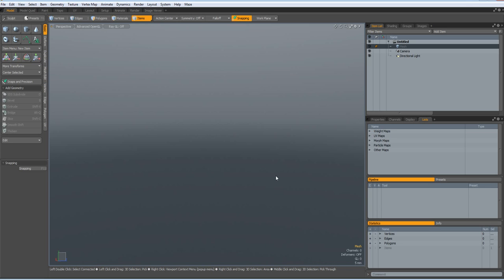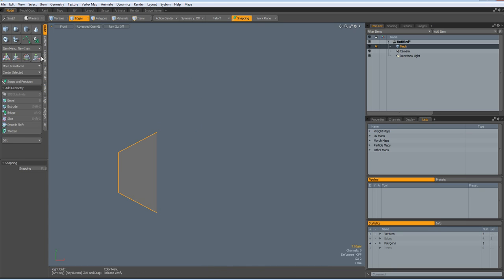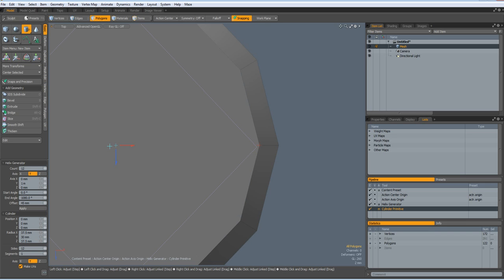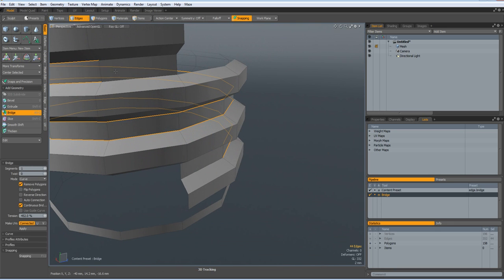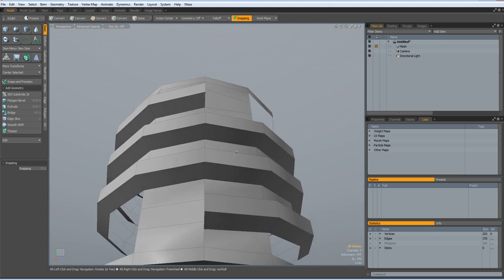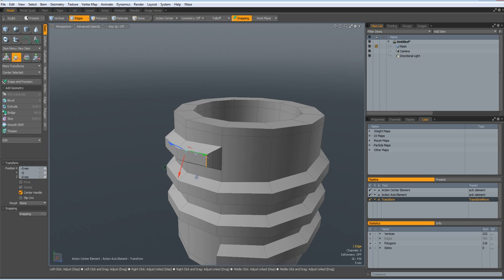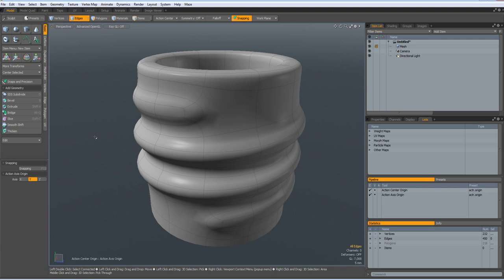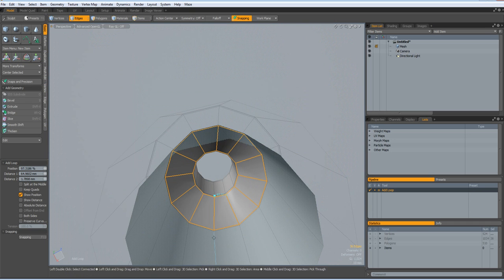Luxology modo - Yet another way to make a Thread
Many seem to have problems to follow my other thread tutorials (Nut, Sparkplug) and modo 701 didn't make it easier. So here is another, I think very robust way of doing it. Especially for Chad Nelson who wrote: Thank  you for your help.  I must have bad luck.  I encountered the error that required the .0005 rotation and it didn't work.  It also did not stencil a line all the way around the cylinder.  I ended up scaling the cylinder by .5 so that the twist intersected the cylinder and then it worked. This stuff can sure be weird.